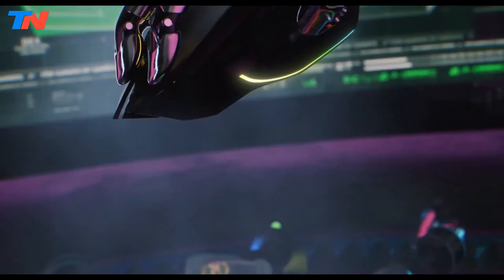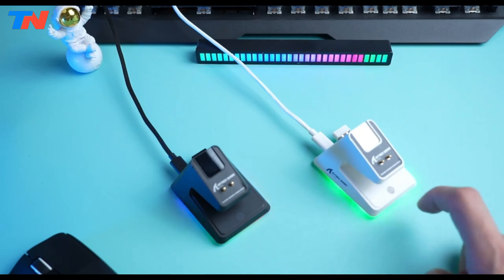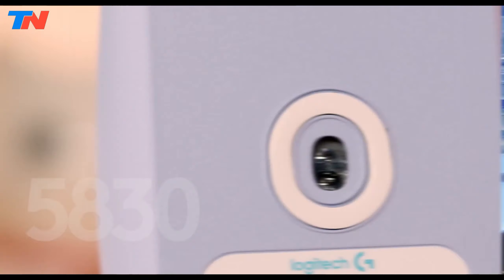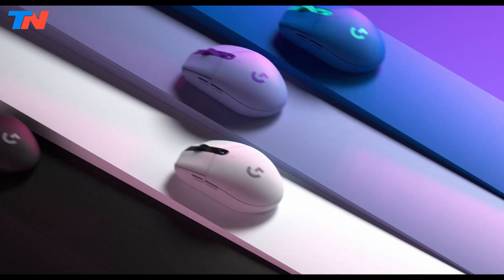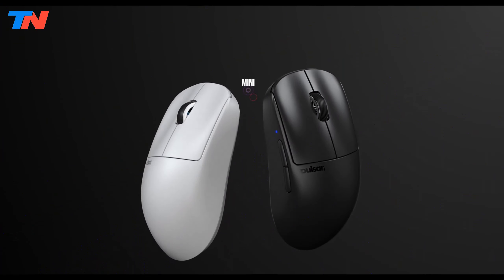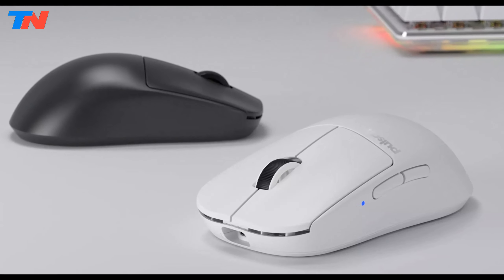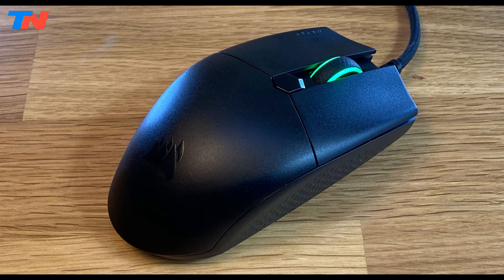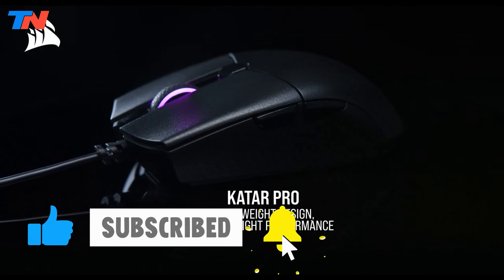Top 5 Best Gaming Mouse 2024 - Best Gaming Mice On Amazon /All Budget Wired Wireless Gaming Mouses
0:00 ⇢ INTRO
0:32 ⇢ 1-  Attack Shark X6 Gaming Mouse
2:25 ⇢ 2-  Logitech G203 Lightsync Wireless Gaming Mouse
4:21 ⇢ 3-  Razer Basilisk V3 Pro Ergonomic Wireless Gaming Mouse
5:54 ⇢ 4-  Pulsar X2V2 Mini Wireless Gaming Mouse
7:39 ⇢ 5-  Corsair Katar Pro Wireless Gaming Mouse

best gaming mice
best gaming mice 2024
best budget gaming mice
best gaming mouse
best gaming mouse 2024
best mouse for gaming
best wireless gaming mouse
best gaming mouse under 500
best gaming mouses
best mouses for gaming
best budget gaming mouse
best gaming mouse under 1000
best gaming keyboard and mouse combo
best mouse pads for gaming
best gaming mouse pad
best gaming mouse under 1500
best budget wireless gaming mouse
best gaming mouse under 2000 rs
best cheap gaming mouse
best keyboard and mouse for gaming
best gaming mouse under 300
best gaming mouse under 3000
best budget mouse for gaming
best wireless gaming mouse 2024
best gaming mouse for fortnite
best gaming keyboard and mouse
best gaming mouse under 2000
best wireless gaming mouse under 1000
best gaming keyboard and mouse combo under 1000
best wired gaming mouse
best mouse and keyboard for gaming
best logitech gaming mouse
the best gaming mouse
best gaming mouse under 5000
best gaming wireless mouse
gaming mouse india
mouse gamer
gaming mice review

What is the #1 gaming mouse?
What mice do pro gamers use?
What kind of mouse is good for FPS games?
What is the highest quality mouse?
Gaming Mouse Wireless
razer basilisk v3. best gaming mouse